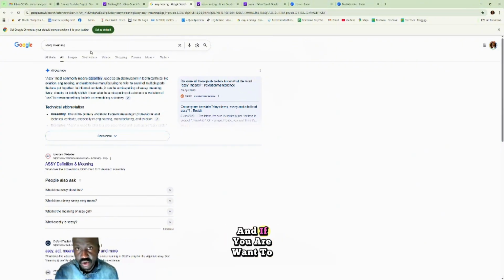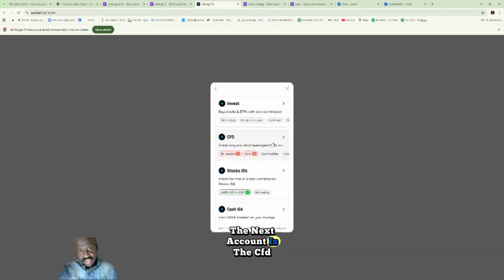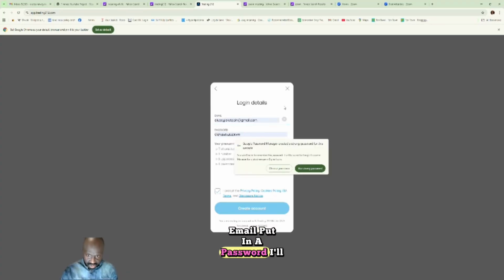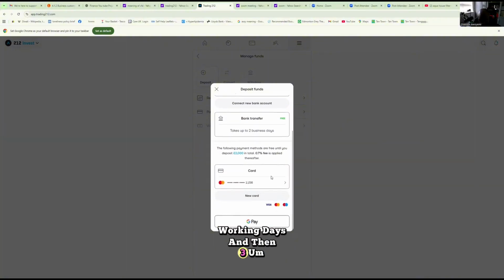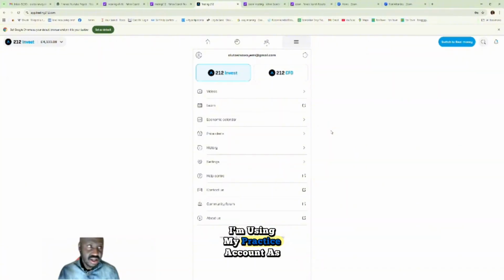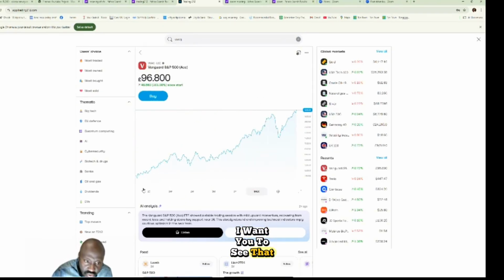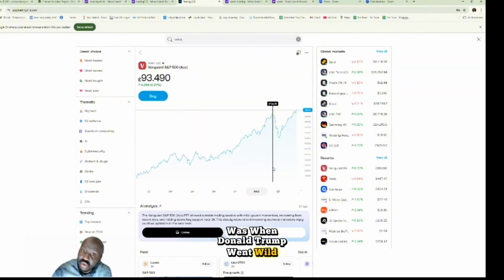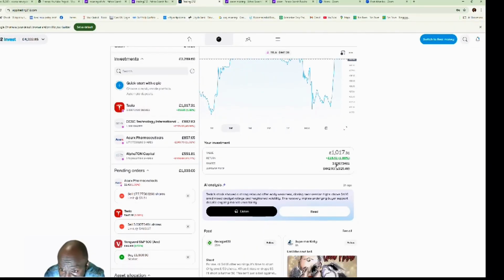How to open and invest on trading 212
How to Open a Trading 212 Account (Step-by-Step Tutorial 2025)

In this video, I’ll show you exactly how to open a Trading 212 account, from downloading the app to placing your first trade. You’ll learn the difference between the Invest, ISA, and CFD accounts, how to verify your identity and fund your account safely.

Whether you’re brand new to investing or moving from another platform, this tutorial will help you start confidently with Trading 212.

✅ How to download and set up your Trading 212 account
✅ Invest vs ISA vs CFD — which is right for you
✅ How to verify your ID and complete setup
✅ Funding your account (bank transfer or debit card)
✅ How to buy your first stock or ETF
✅ Setting up 2FA, price alerts, and portfolios
✅ Key safety and tax points for UK investors

📈 Why Trading 212?

Trading 212 lets you invest in UK, US, and global stocks commission-free, build fractional share portfolios, and even automate investing through “Pies.”